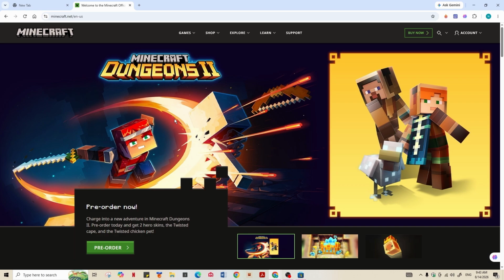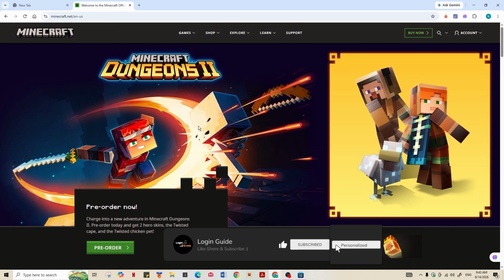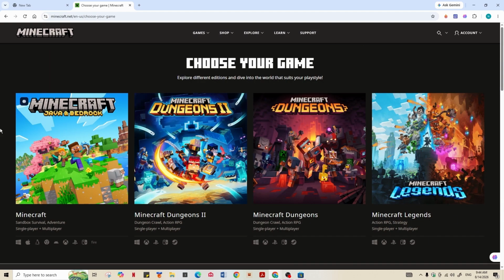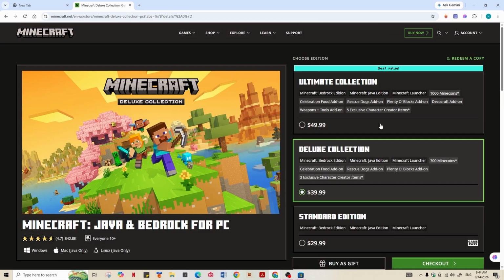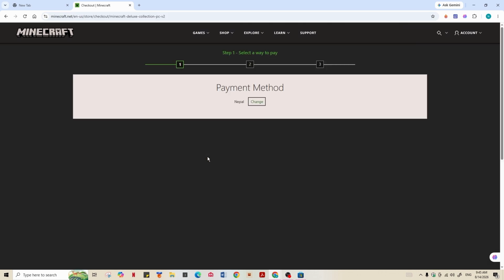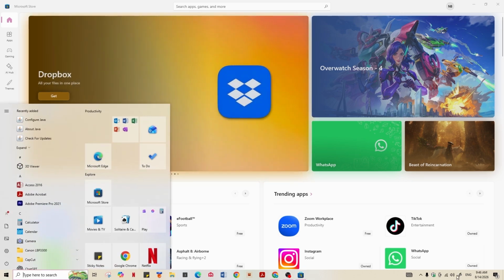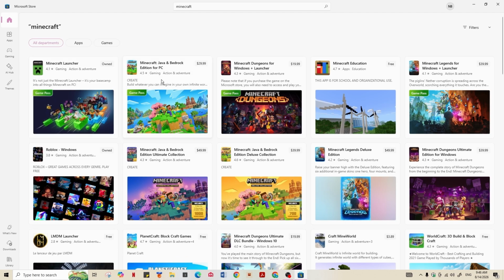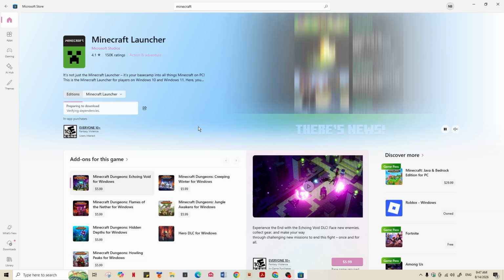How to Download & Play Minecraft on PC (Quick & Easy!)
Want to download and play Minecraft on your PC? 🎮⛏️ This step-by-step 2025 guide will show you how to download Minecraft on PC and start playing quickly and easily.

What You’ll Learn in This Video:
✅ How to download Minecraft for PC
✅ How to install Minecraft on Windows
✅ How to sign in and access Minecraft
✅ How to launch and start playing Minecraft
✅ Tips for getting Minecraft ready to play on your PC

Whether you’re a beginner installing Minecraft for the first time or simply need a quick refresher, this tutorial will help you download, install, and play Minecraft on PC with easy-to-follow steps.

📌 Chapters:
⏱ 0:00 - Introduction
⏱ 0:10 - How To Download Minecraft on PC